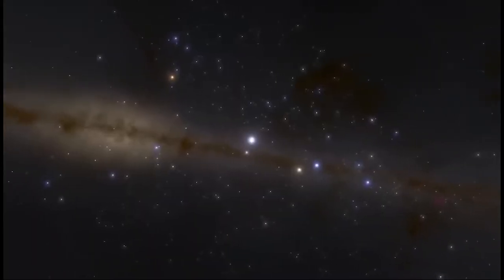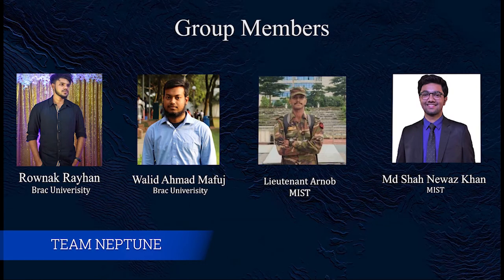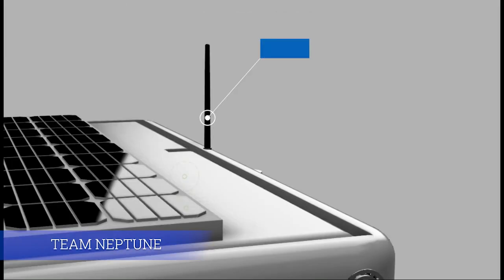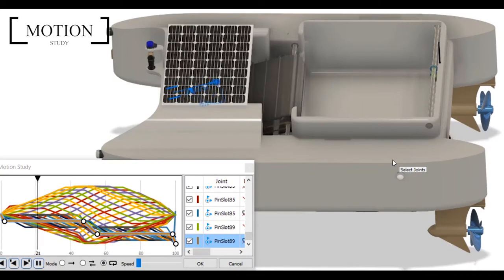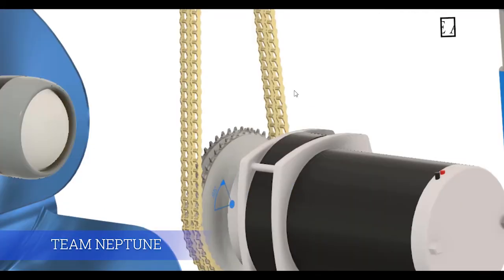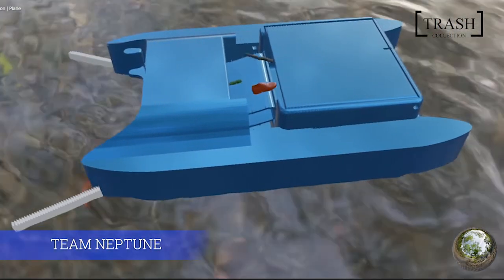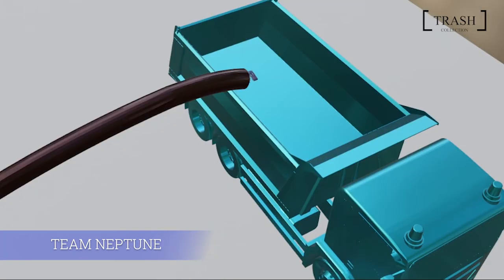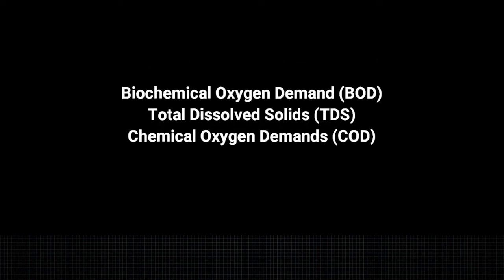River surface cleaning bot by Team Neptune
We live in a country Bangladesh with 700 rivers and lakes. But it's a matter of great disappointment that we
make the river polluted, we make them dirty, we make them inhabitable for aquatic animals.As the days go on, this uncivilized nature of humans is rising and growing.
That's the reason we are inspired and motivated to put a full stop to this act. And so, in ROBOT NOKSHAR ASOR, Team NEPTUNE designed a river surface cleaning robot.